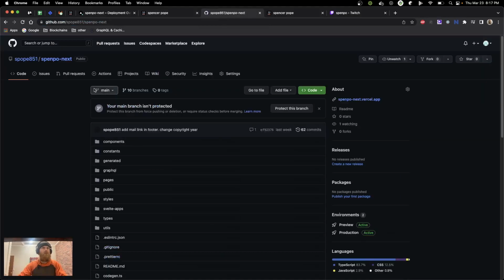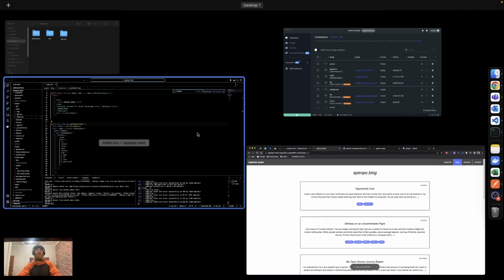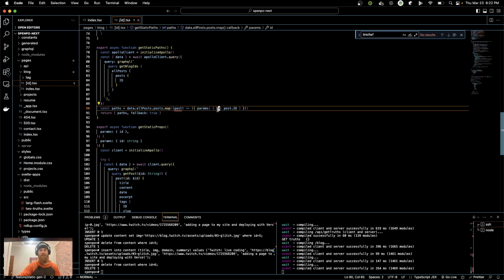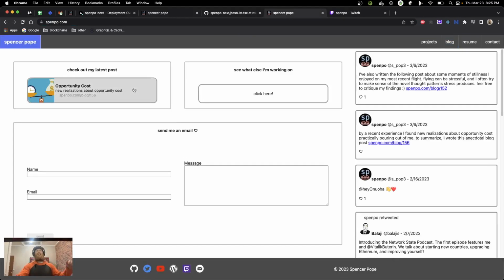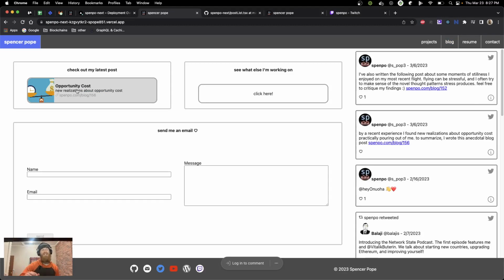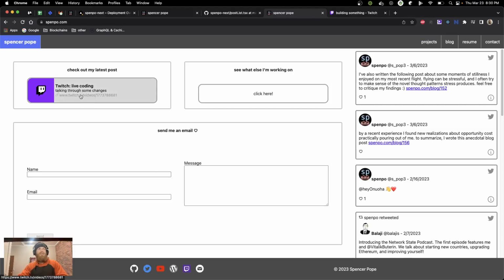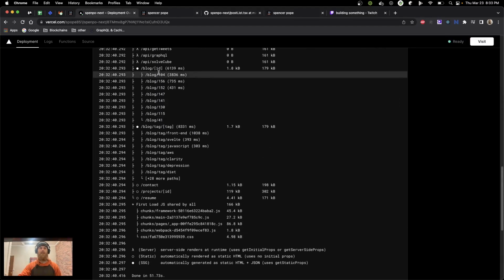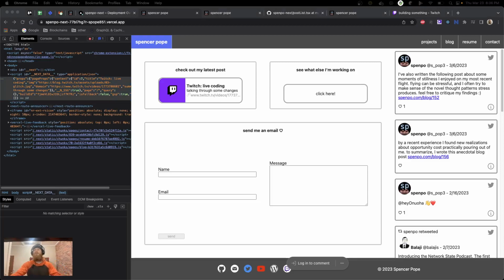Static Site Generation with Next.js (SSG)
how I use Next.js to decrease load time to zero

I use ssg to fetch the data for my blog during build time instead of load time

I also discuss the tradeoffs of doing this and the types of features it's best suited for